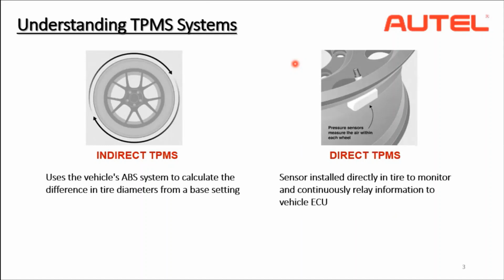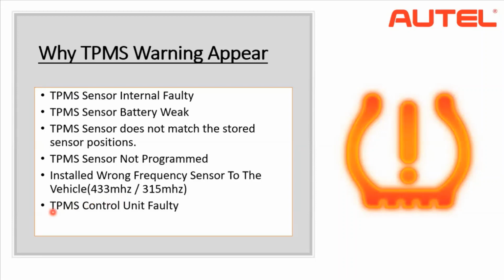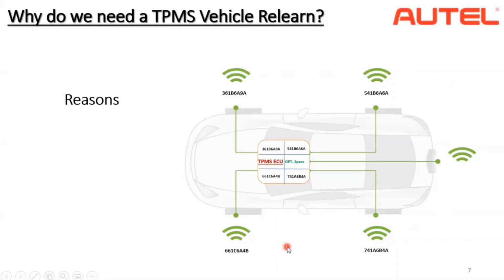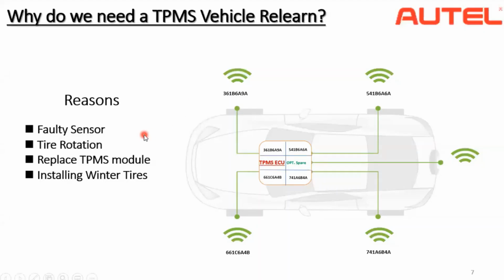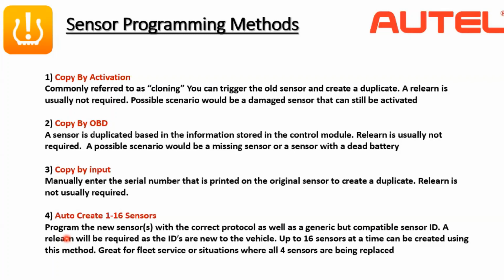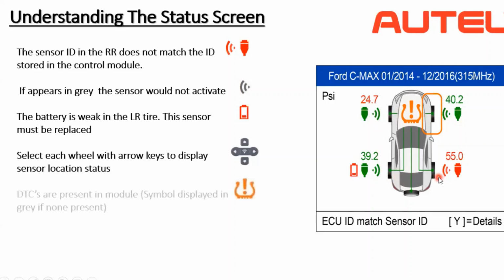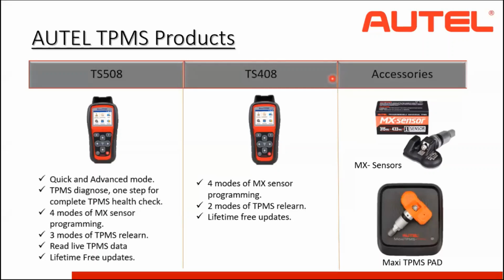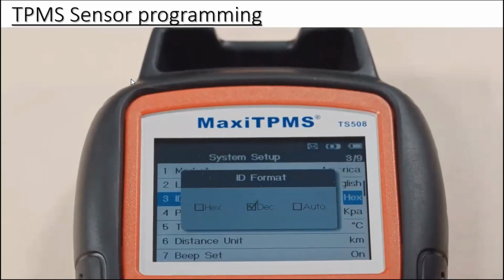Autel TPMS - Autel Live Webcast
Autel LIVE Event - Previously Recorded Webinar / Webcast reviewing the benefits of the Autel Complete TPMS Solution and the automotive diagnostic features included.

AUTEL TPMS: Complete TPMS solution
Description
This Live Webinar session organized by Autel IMEA is to continue fulfilling the commitment to Autel's customers and dealers around the globe in this tough situation, on providing Technical Traning on various topics.
The Presenter for this session, Mr. Vivek George will be talking about the Tire Pressure Monitoring System (TPMS) and on how various services on the TPMS system are carried out.

• Autel TPMS Products
• Diagnostic procedures
• The TPMS Status Screen
• Sensor Programming
• Relearn procedures

For any queries or questions,